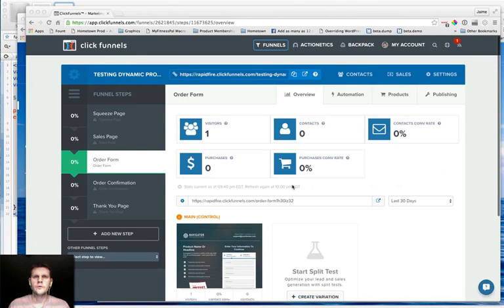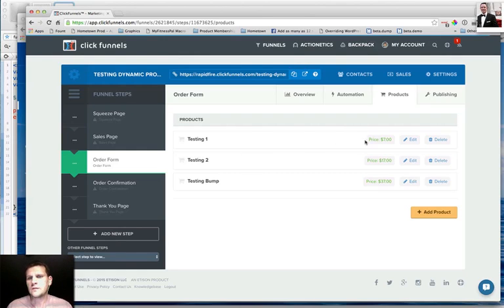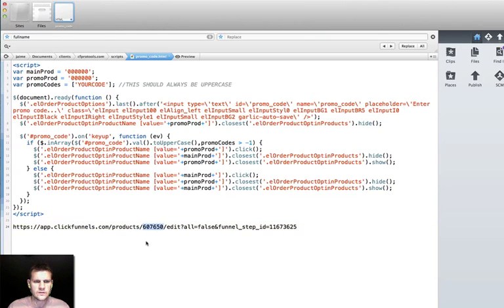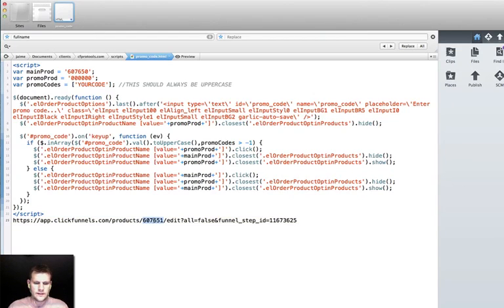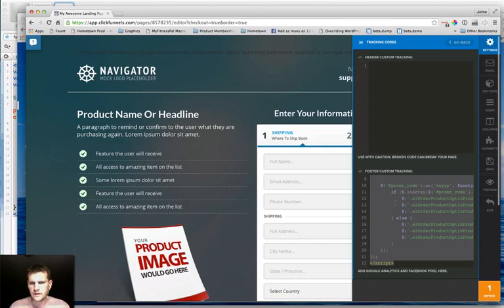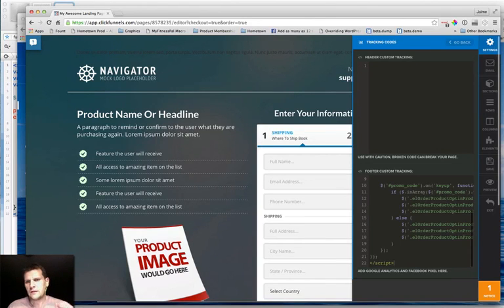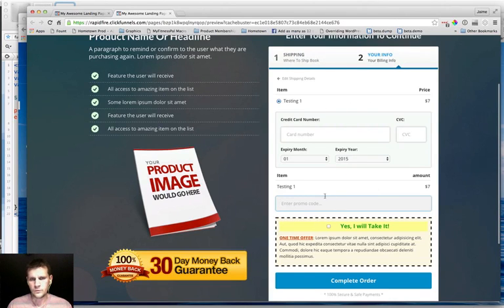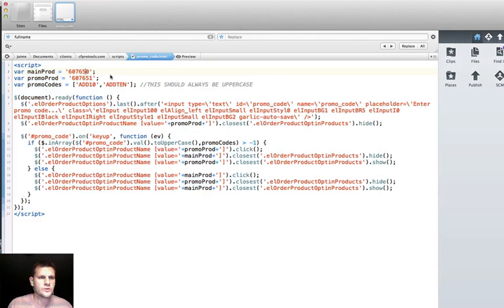CF Promo Code